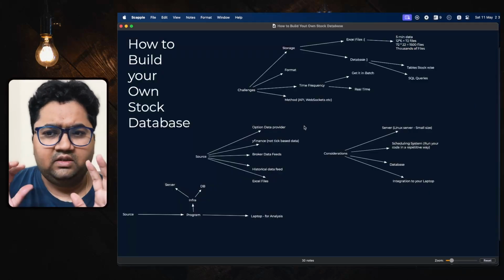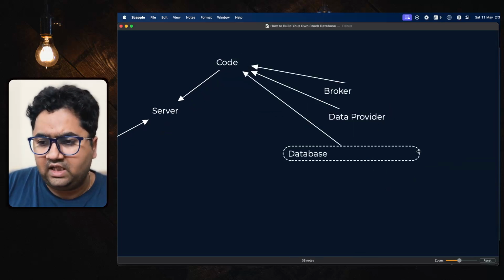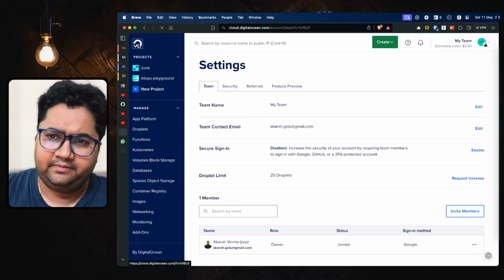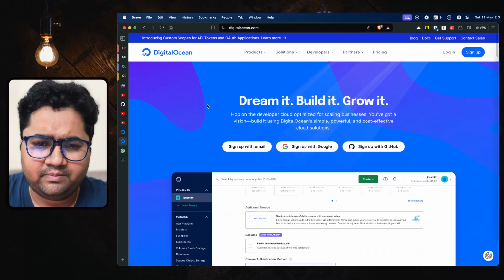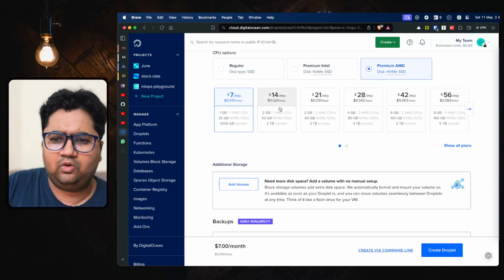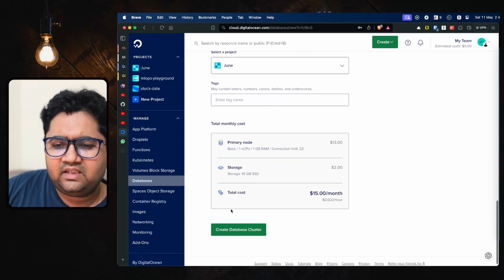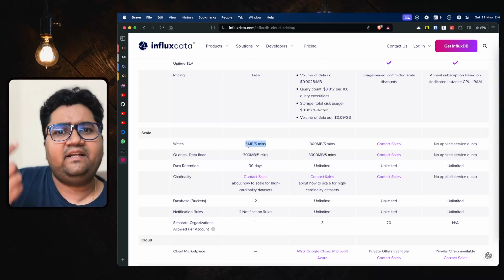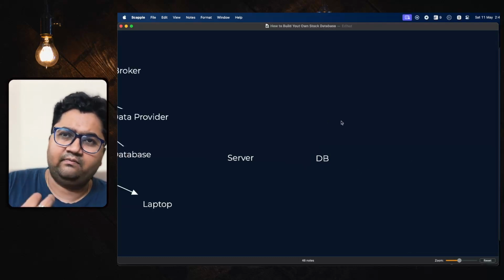Building Your Own Stock Database: Understanding Infrastructure and Cloud Computing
😎 Learning technology is super valuable, especially with how it's impacting our daily lives. In the financial markets, it can be a game-changer for making and managing that sweet, sweet money 💰..!

This is a Foundation level course on Learning Python and How it is applied in Financial Markets. 😊

Focus Area : I will take you through Fundamentals of Python, Working with Core Python Libraries, Fetching Market Data, Performing operations on Data, Understanding different ways to Integrate with Broker and finally how to perform basic technical analysis using the data (Detailed syllabus will be published soon).

This video delves into the infrastructure aspect of building a stock database, with a focus on cloud computing. The presenter discusses various infrastructural components, emphasizing the use of cloud services provided by platforms like Azure, AWS, and DigitalOcean. The video explains basic concepts of servers and databases, how they are integral to managing stock data, and provides a tutorial on setting up cloud infrastructure, specifically using DigitalOcean. Alongside, the presenter announces an upcoming batch for a course on financial programming and encourages viewers to join their community for further learning and assistance. Additionally, the video promises links for obtaining free cloud credits and discusses options for database selection tailored to handling time series stock market data.

00:00 Introduction and Recap of Previous Video
00:31 Deep Dive into Cloud Infrastructure for Stock Databases
00:46 Exclusive Offers and Announcements
01:45 Understanding Servers and Databases in Cloud Computing
06:57 Setting Up Your Cloud Infrastructure
10:22 Choosing the Right Database for Your Needs
16:25 Final Thoughts and Community Engagement